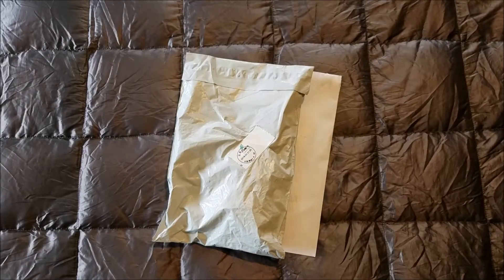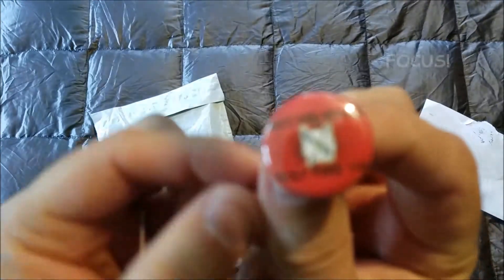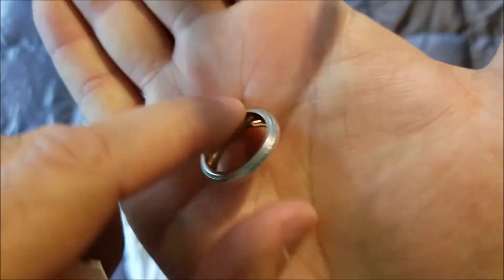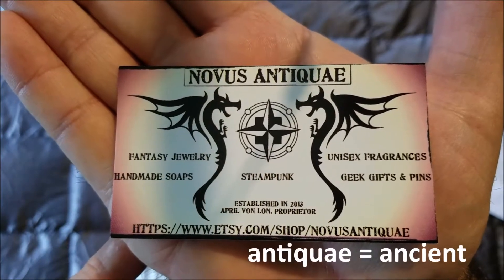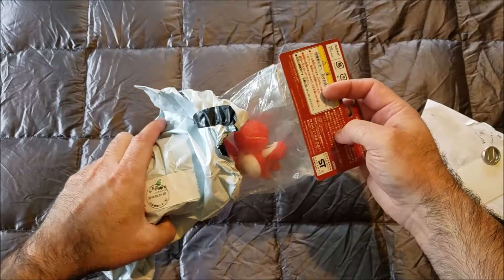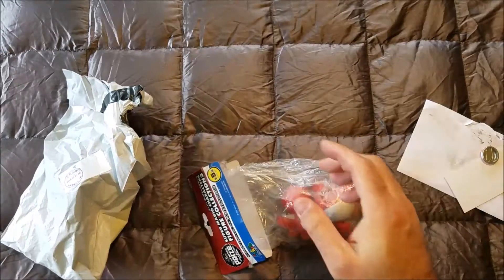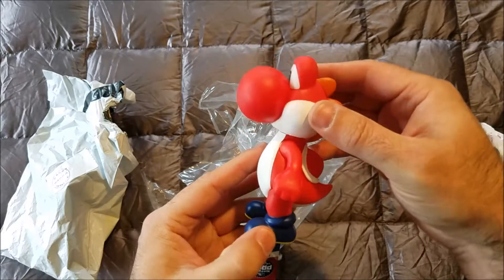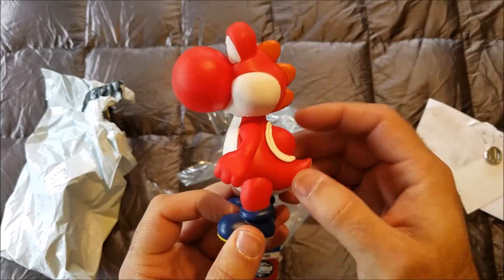Unboxing #13: Bobcat In A Box #8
Check out what the bobcat bot ordered and sent to our mailbox this time!